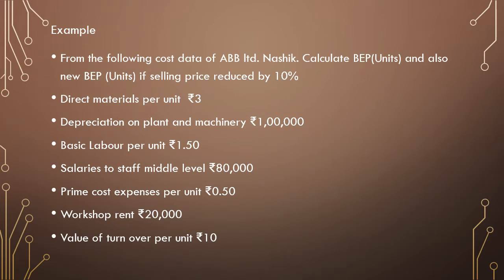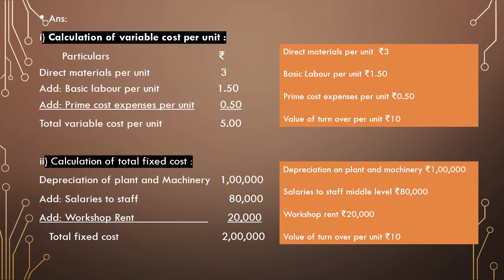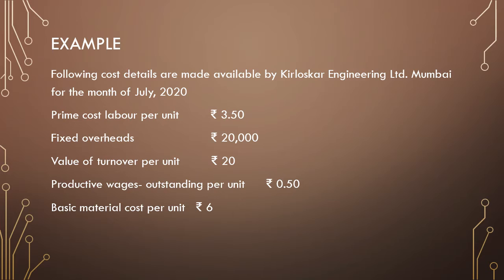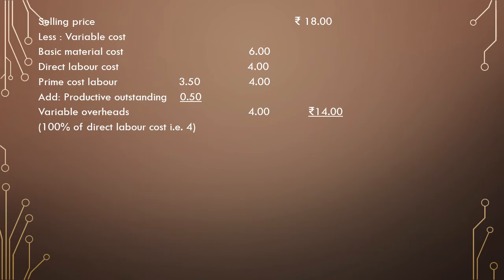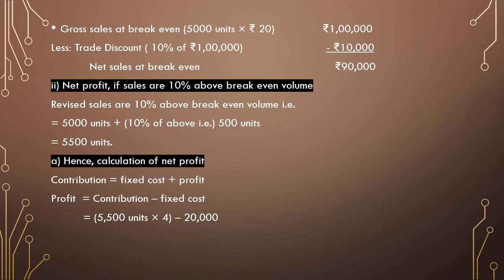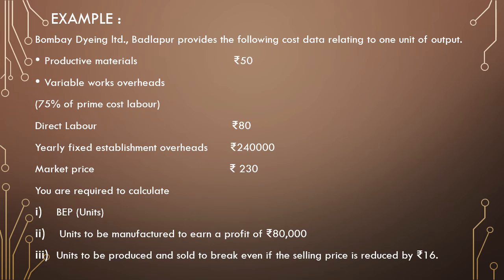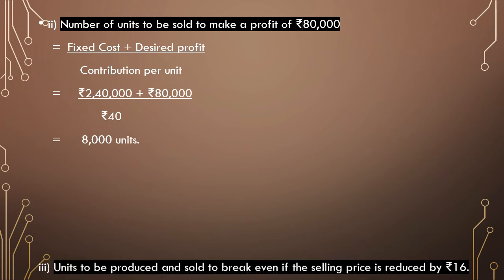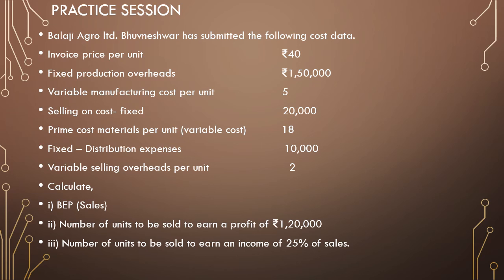TYBCOM | Term I | Cost and Works Accounting III Marginal Costing | CMA SV Shrimali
T.Y.B.Com cost and works accounting iii part (IV)